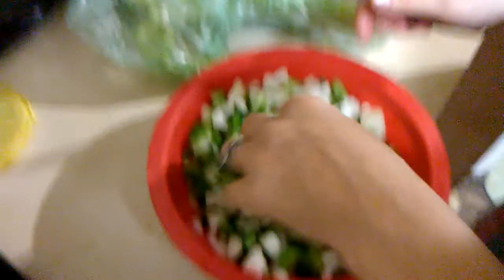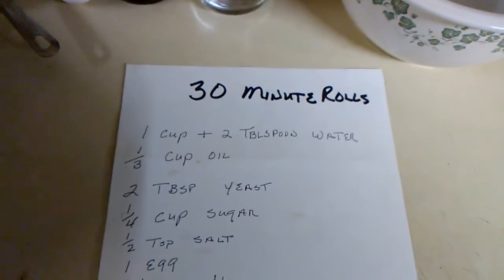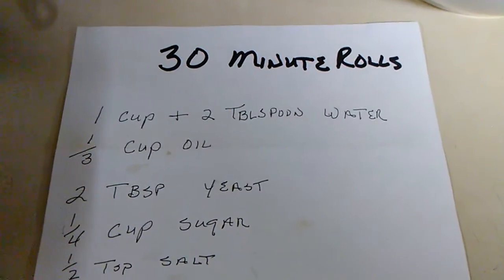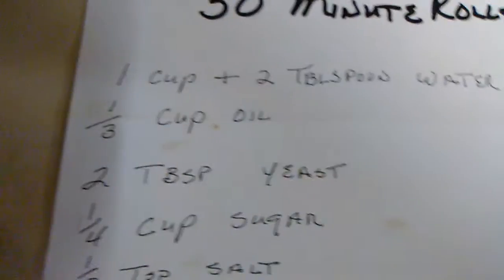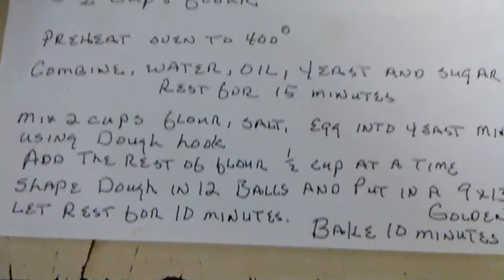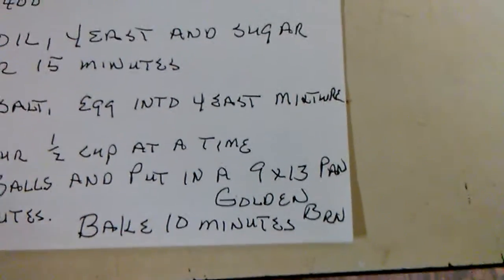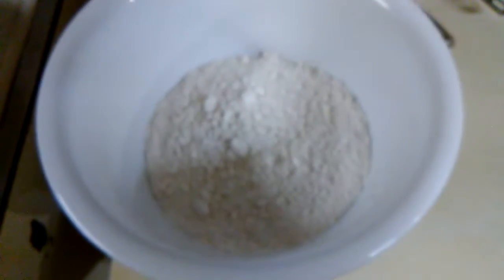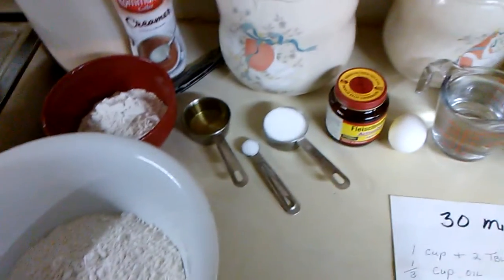Anniversary Supper equation ???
I gave it it away in the start of the video, but take a guess for the whole meal. Enjoy